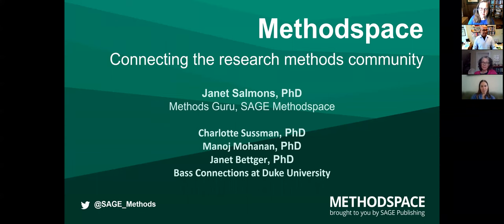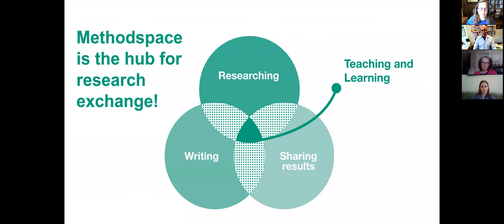Bass Connections Faculty - Interdisciplinary Research